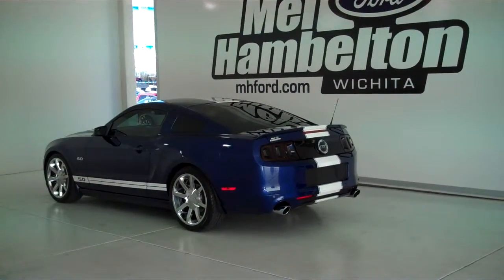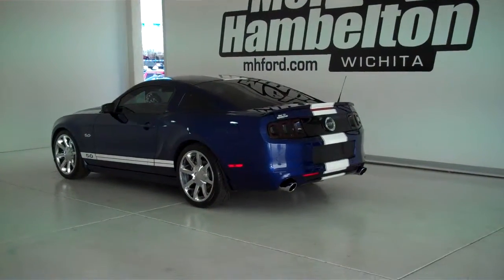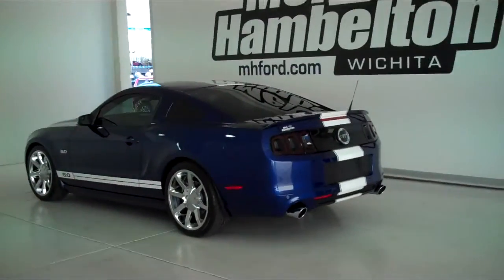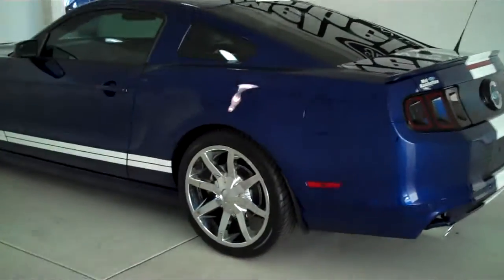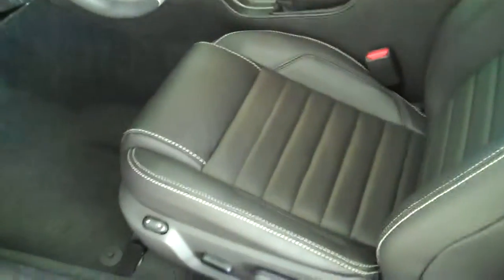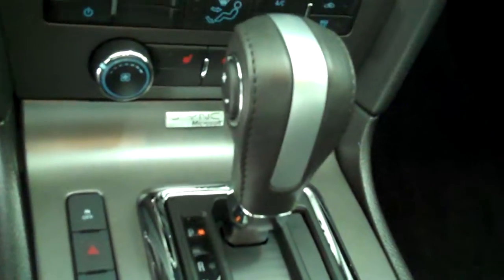131954 - 2013 Ford Mustang